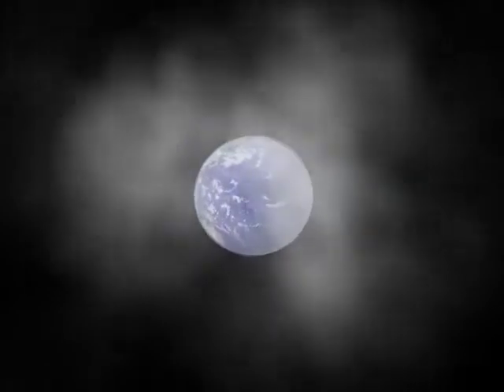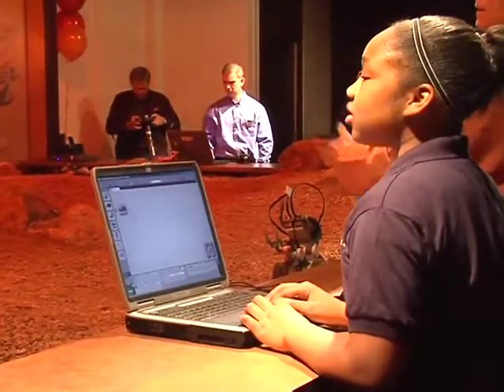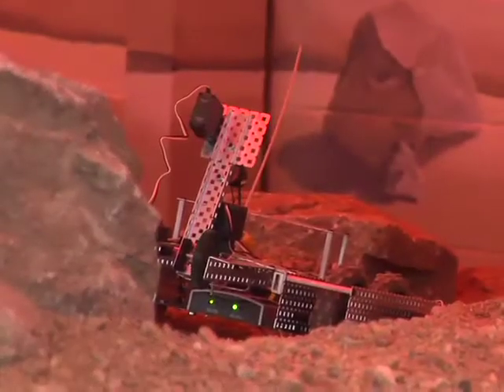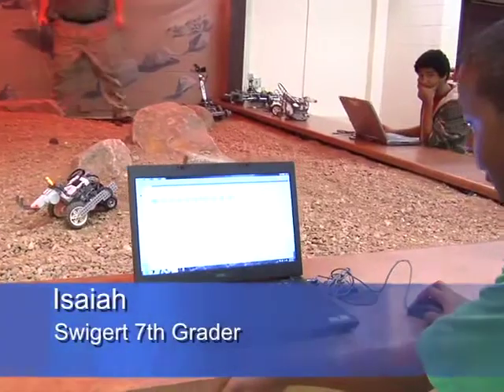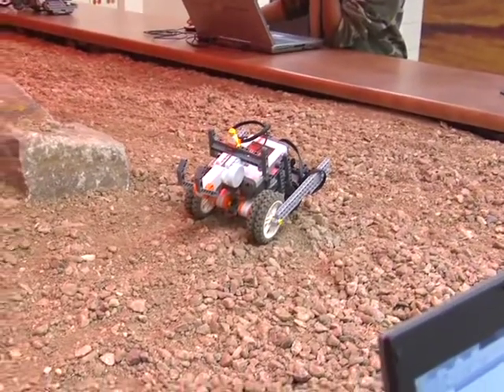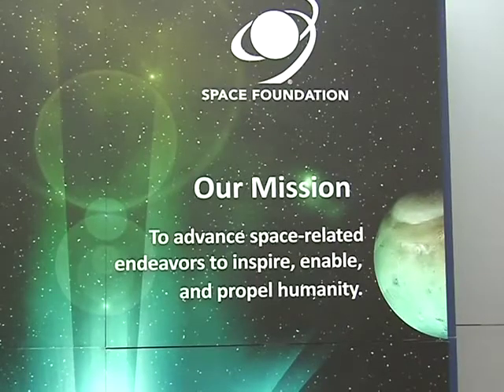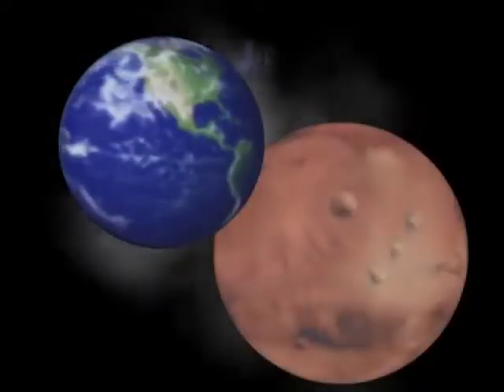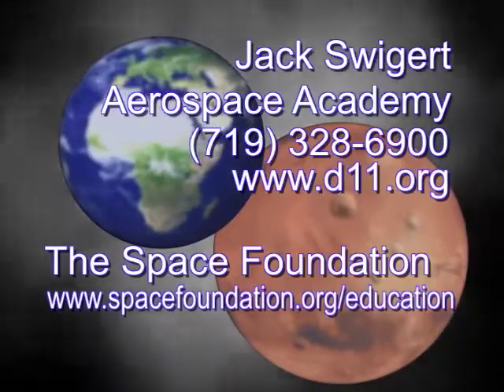Martian terrain and robotics laboratory at the Space Foundation Discovery Institute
In May, the Space Foundation unveiled a simulated Martian terrain and robotics laboratory at its Space Foundation Discovery Institute in Colorado Springs. Students at the adjacent Jack Swigert Aerospace Academy were the first to use the Mars Yard this spring; next school year, the Mars Yard will be available to all Colorado Springs School District 11 (D-11) students; and, after that, it will be open to other school districts. Teachers enrolled in the Space Foundation Space Across the Curriculum course "Space Technologies in the Classroom" July 18-22 will be the first group of educators to use the Mars Yard. Part of the Space Foundation's mission is to build a better, stronger workforce for the future to support space exploration and utilization.